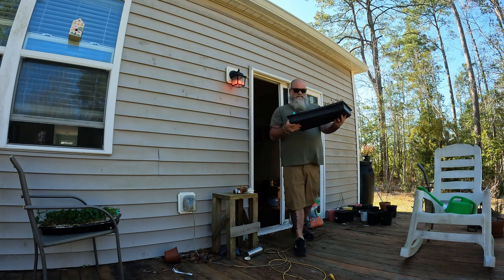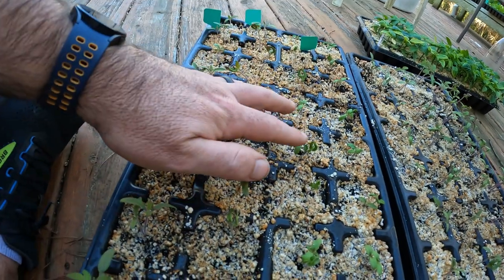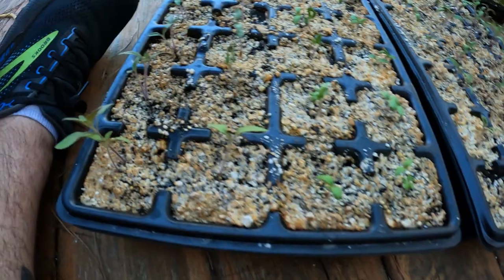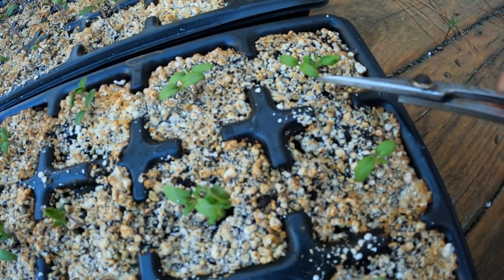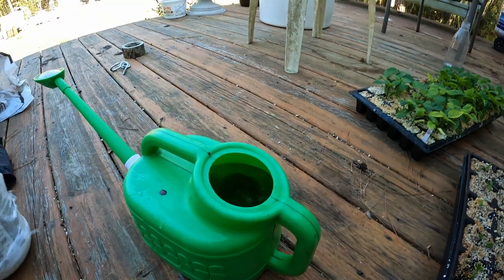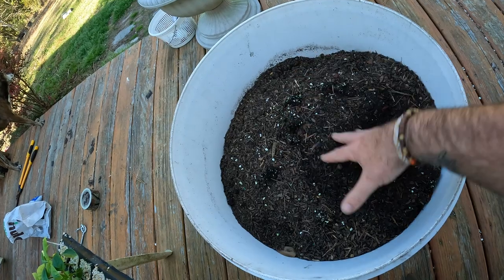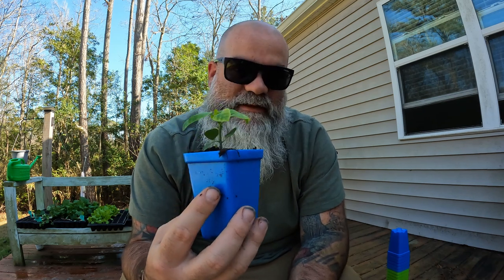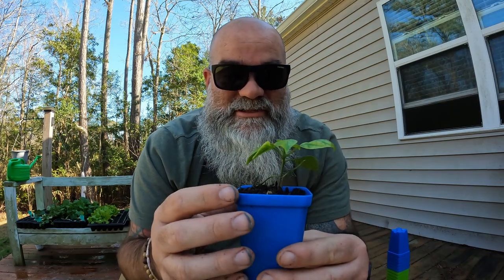common mistakes when growing seedlings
Don't let your seed starting experience be a sad one. These mistakes are easily avoidable and will get you off to a good start in your garden this year.